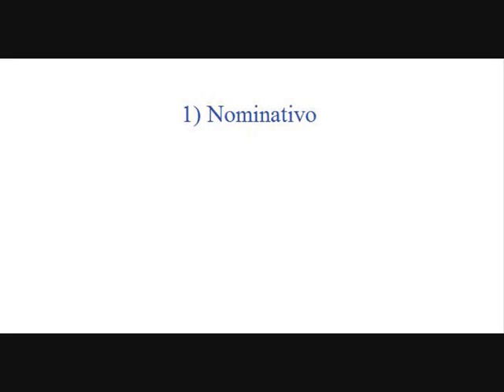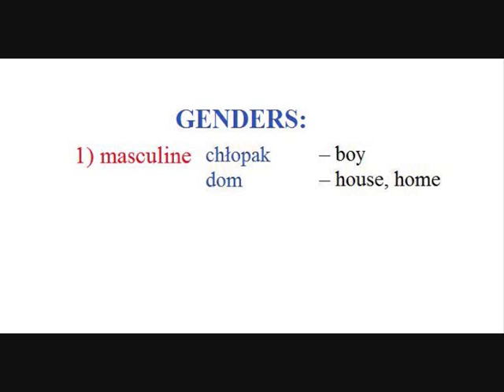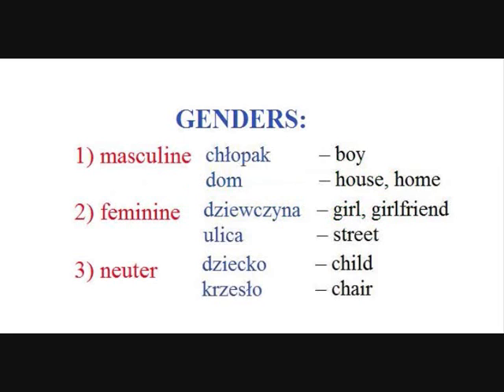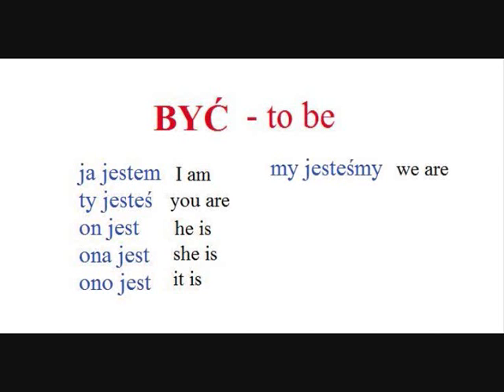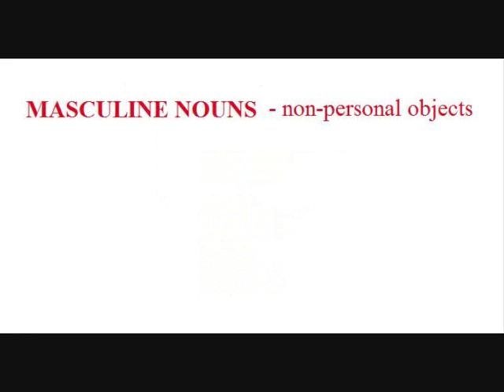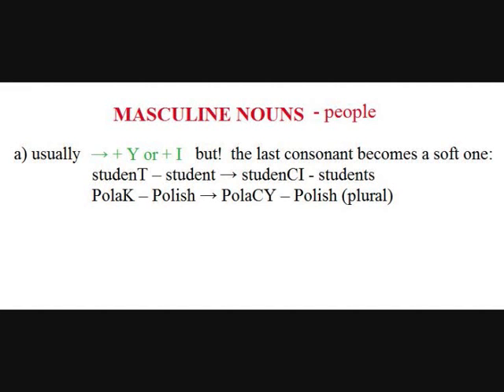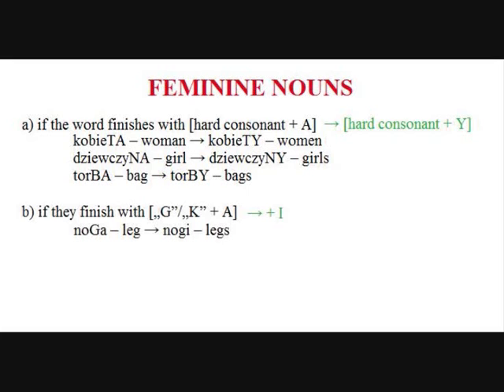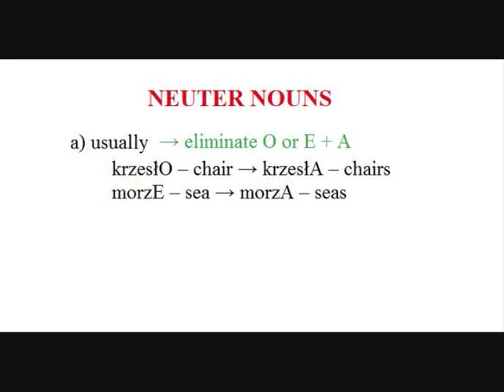Polish Girlfriend teaches Polish ep. 1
The basics of Polish grammar: Nominativo and forming plural of the nouns.
I beg a pardon for all the spelling or grammar mistakes!